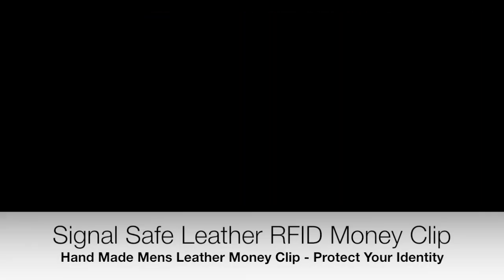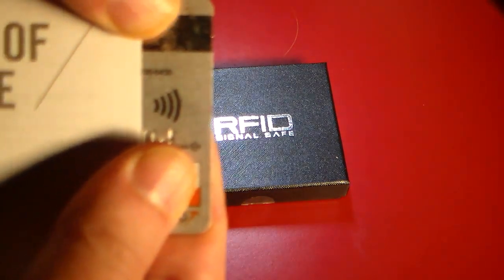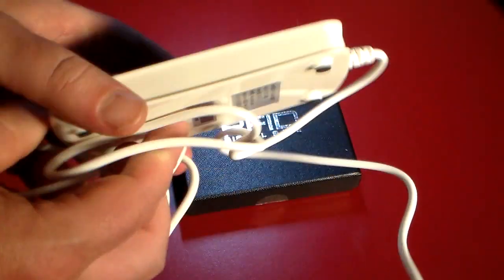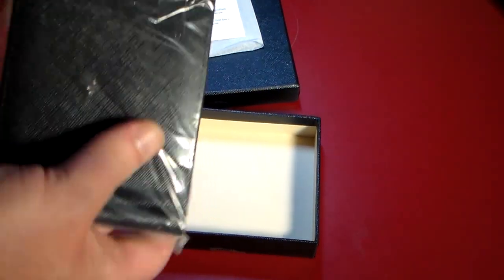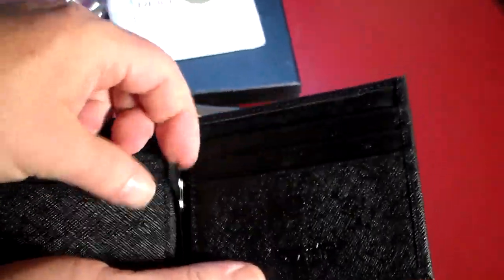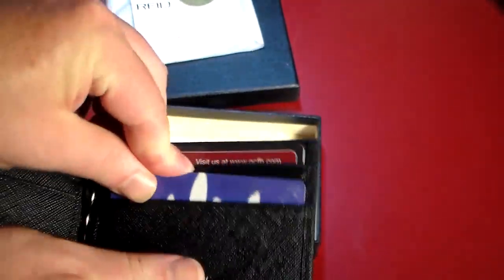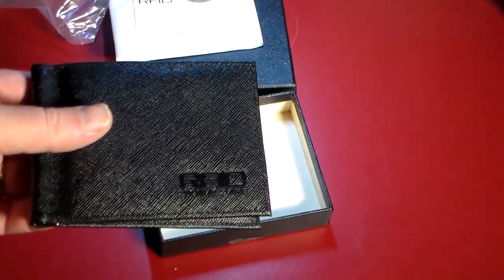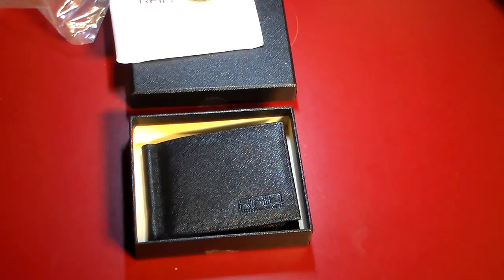RFID Signal Safe Mens Leather RFID Blocking Money Clip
Protect your finances and identity in style with this RFID Scanning protected stylish leather money clip from Signal Safe.

Product Links
Amazon US

Imported
Genuine Leather - Handmade from the best leather; uses the best RFID shielding material.
LifeStyle - Protecting your identity and credit without sacrificing your sense of Quality & Style.
Secure - Stops thieves before your identity is comprised by having your identity stolen by your credit cards.
Peace of Mind - Don't be that person on the news telling his story about how his identity was stolen by someone standing next to him scanning the information from his credit cards.